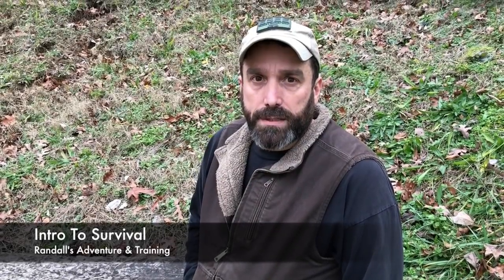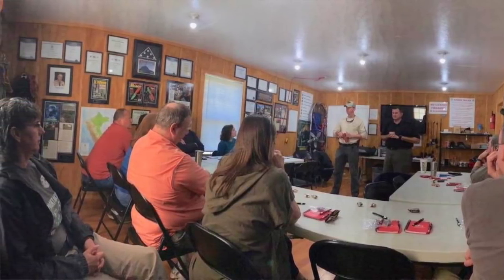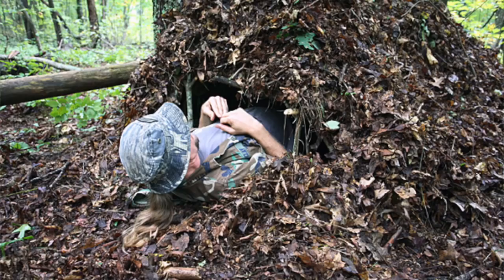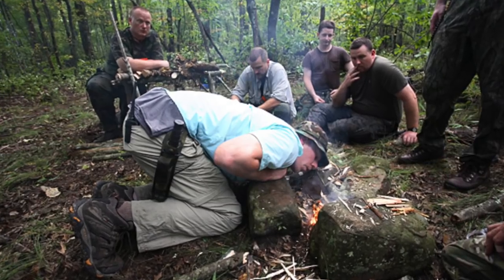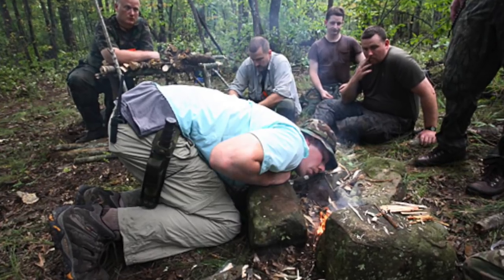Intro to Survival- Randall's Adventure & Training